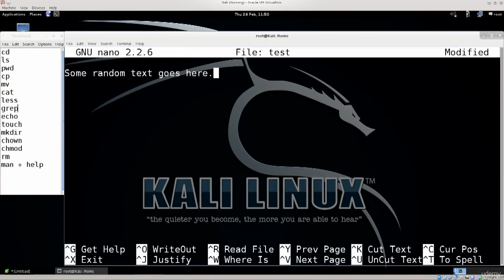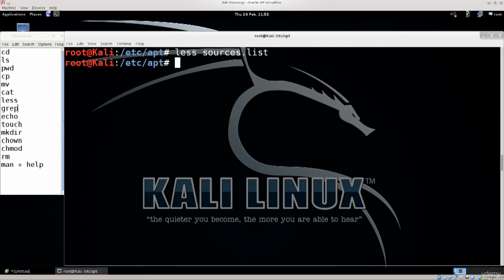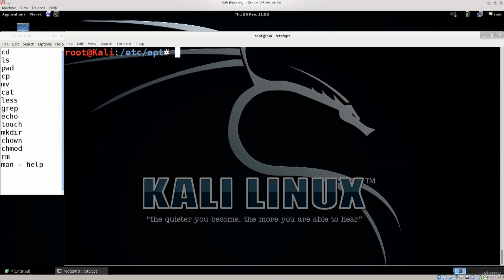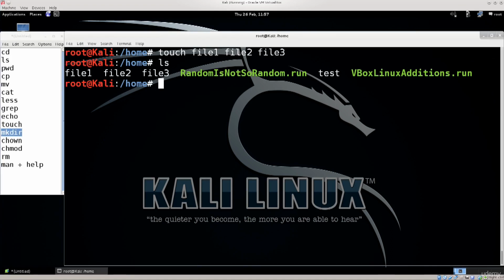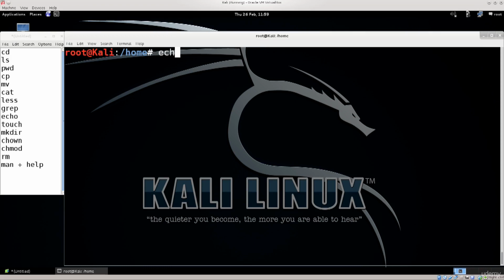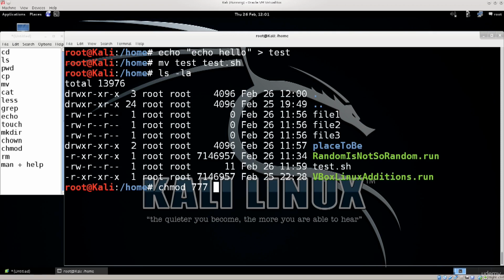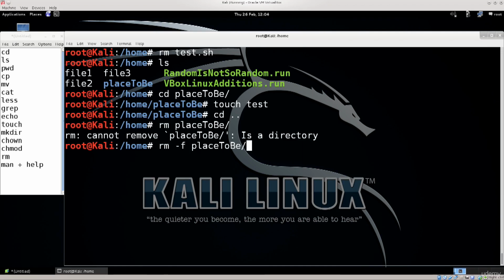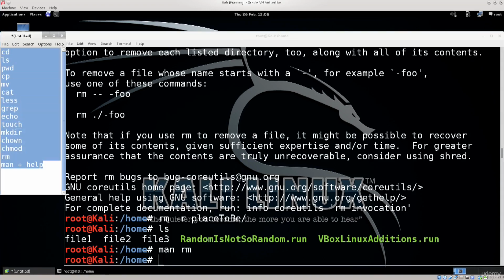The Linux CLI explained in greater detail to give you a good understanding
Welcome to an in-depth exploration of the Linux Command Line Interface (CLI)! In this video, we'll dive into the CLI with greater detail, providing you with a comprehensive understanding of its features and functionalities. You'll gain insights into commands, file manipulation, process control, scripting, and much more. Whether you're a beginner or an experienced Linux user, this video is your gateway to mastering the intricacies of the command line, empowering you with efficient control over your Linux system.